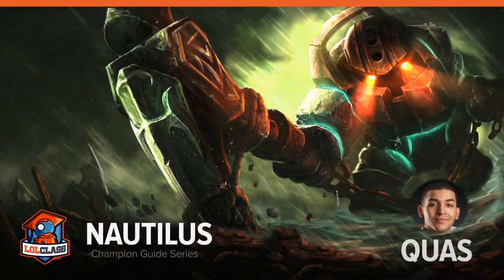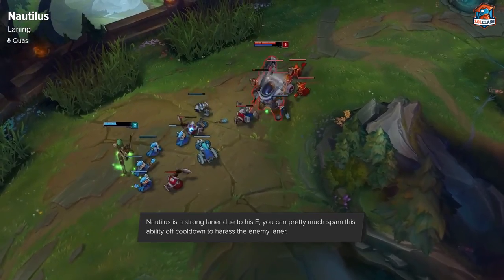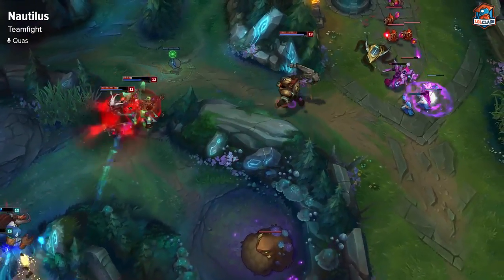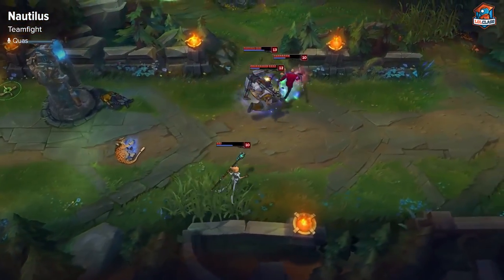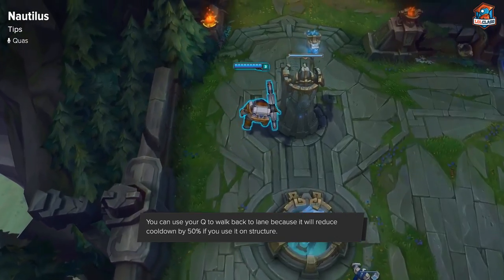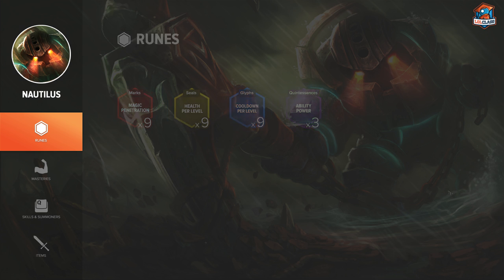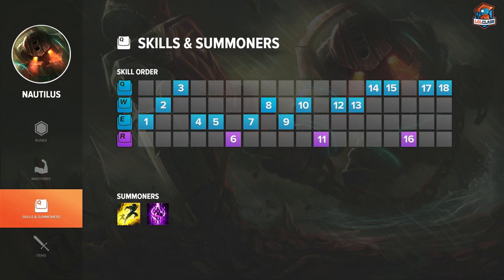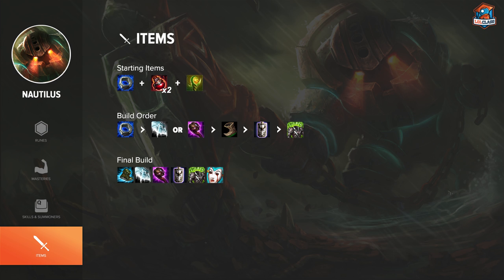Nautilus Top Season 5 guide by Team Liquid Quas | League of Legends